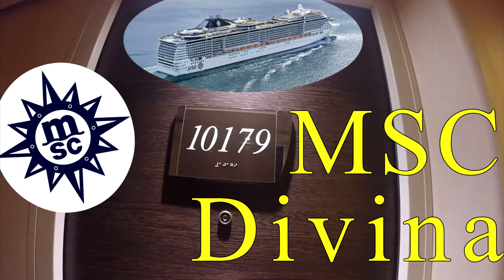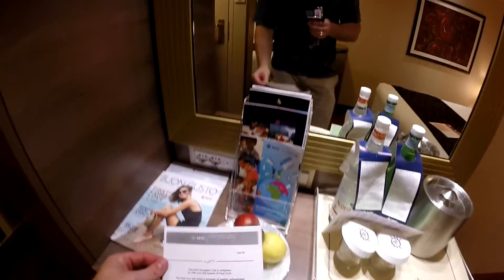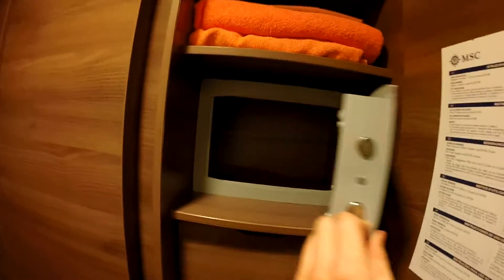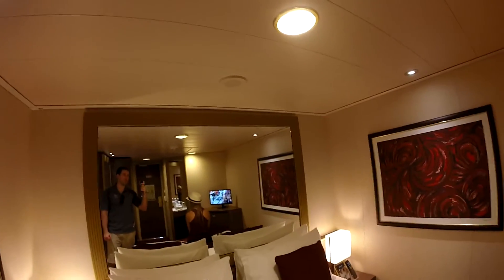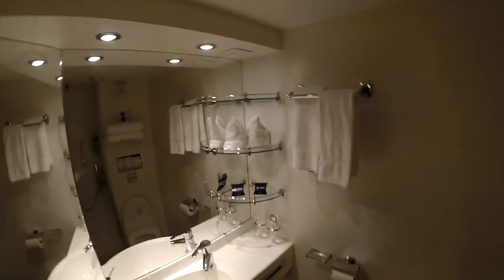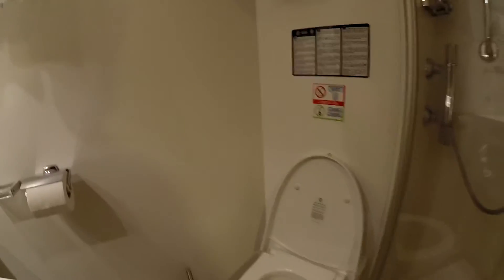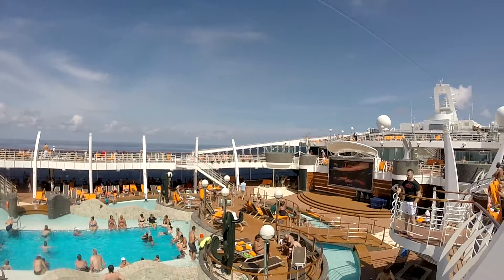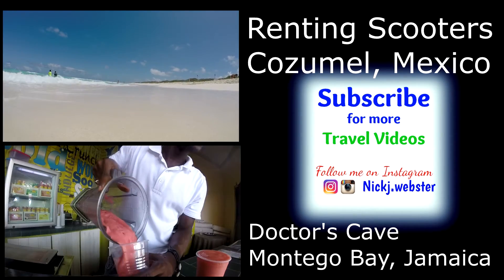MSC Divina, Room 10179, Interior Cabin Tour